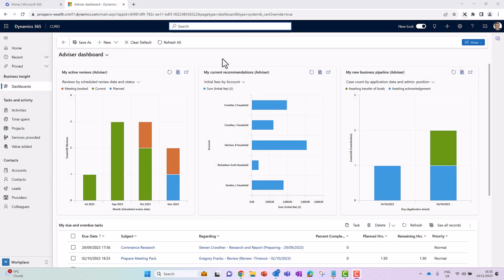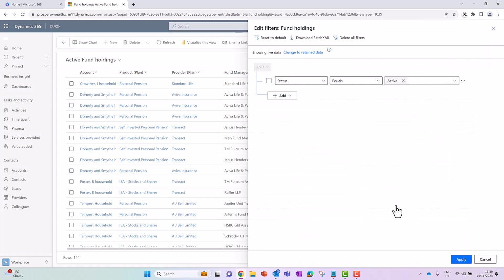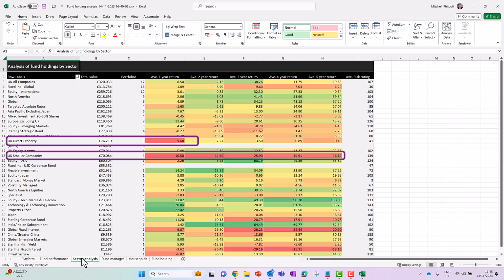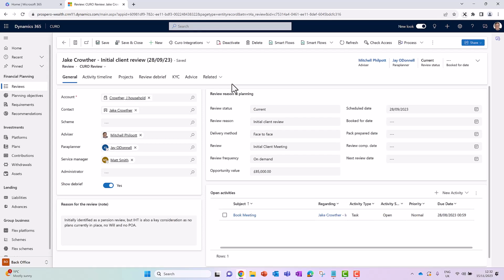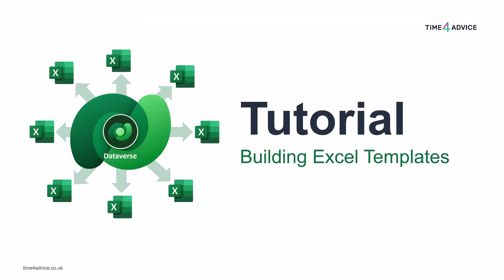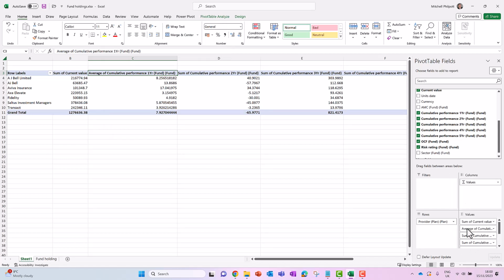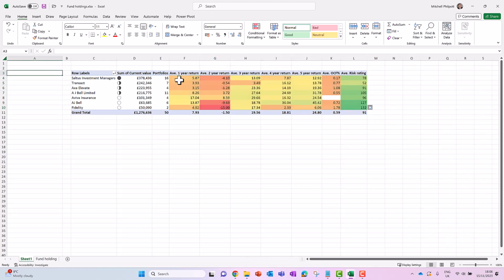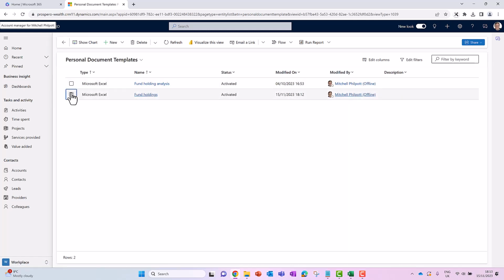Introducing Excel Templates